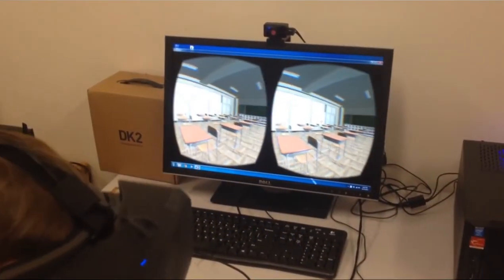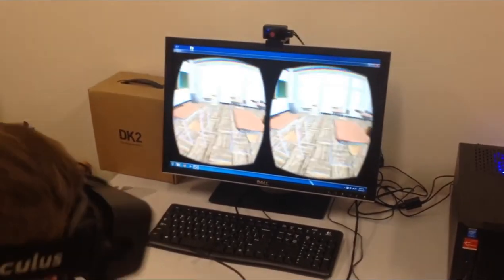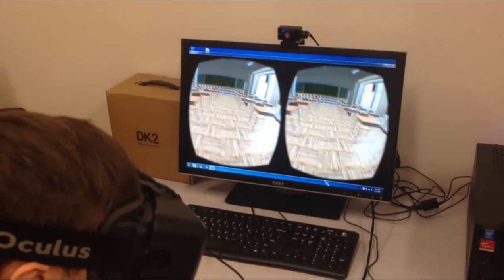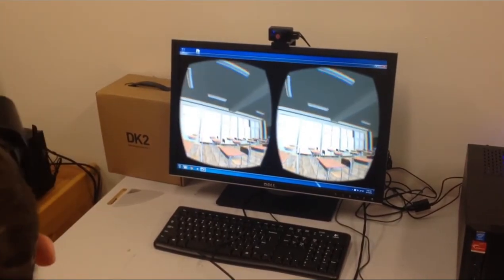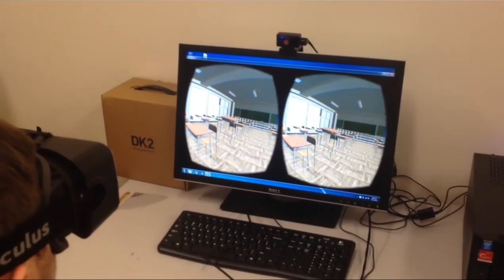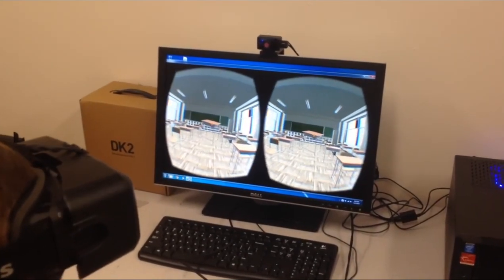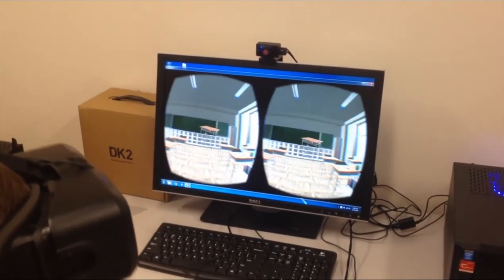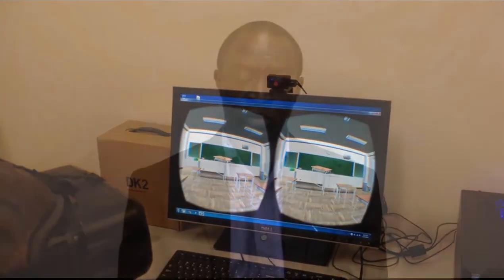The Digital Divide: An overview with Conrad Tucker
The Digital Divide: Investigating Technologies That Help Bridge the Gap Between Virtual and Brick & Mortar Learning

The objective of this COIL proposal is to investigate the adoption of immersive, online learning technologies (e.g., Oculus Rift) in online learning platforms and their impact on students’ learning outcomes. Educators often lack predictive models that can inform them about the potential adoption of new online learning technologies, prior to their implementation. These limitations are further exacerbated in the online education environment, where student feedback is primarily in the form of textual surveys (as opposed to visual feedback in a brick and mortar environment), hereby limiting educators’ ability to understand how these immersive, online learning technologies are being utilized (if at all). Researchers aim to investigate the following research question: Do augmented reality (e.g., Google Glass) and immersive systems (e.g., Oculus Rift) enhance student learning in the online space?